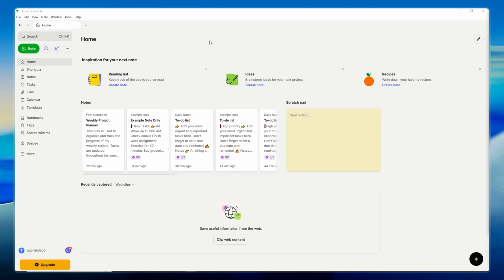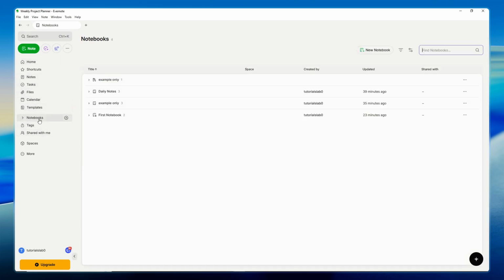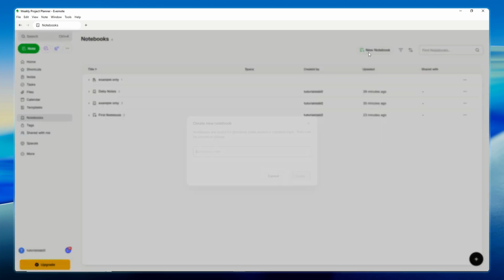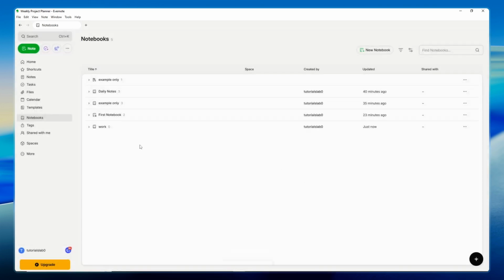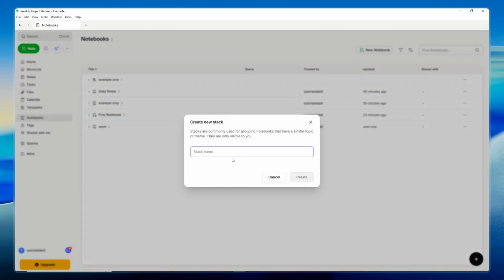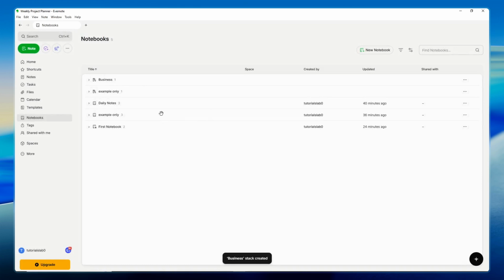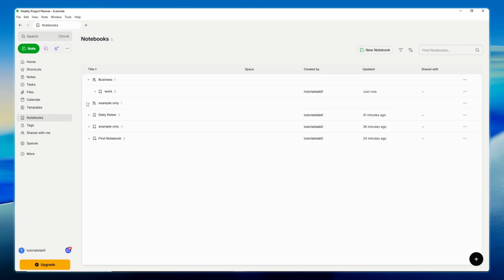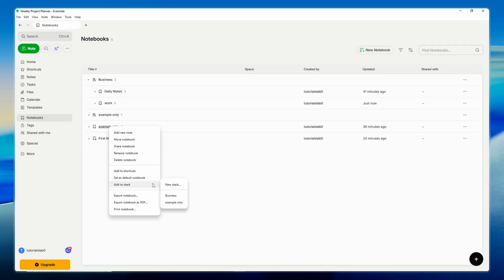How To Create Folders In Evernote | Tutorial 2026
By the end of this video, you’ll know how to create folders in Evernote, making new folders within Evernote, set up new folders for Evernote, add a new folder to Evernote, organize notes using folders Evernote, Evernote folder creation step by step, manage your notes with Evernote folders, simple guide to Evernote folder setup, create new organizational folders Evernote, learn how to make Evernote folders, structuring Evernote notes into folders, how to use folders in Evernote effectively